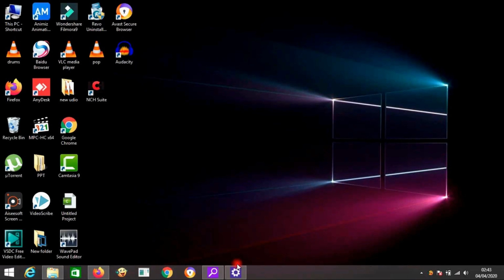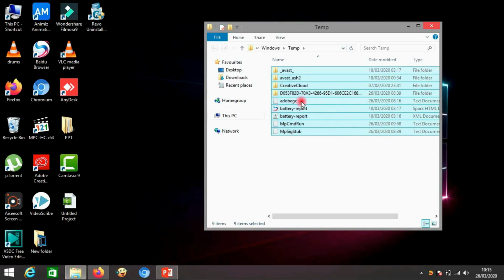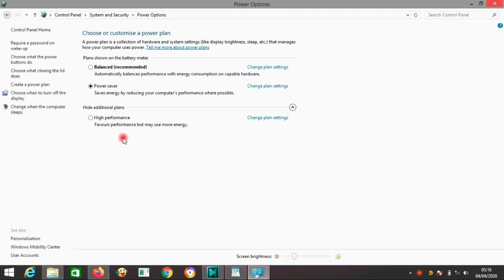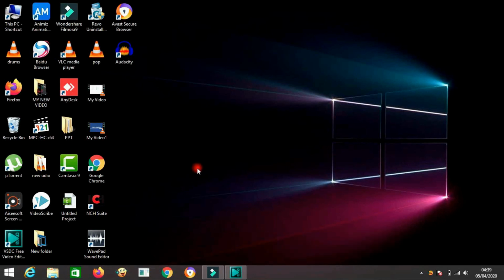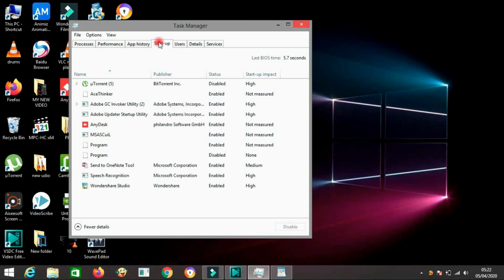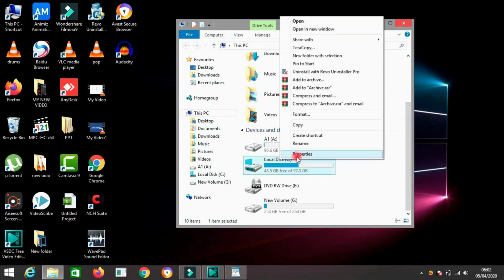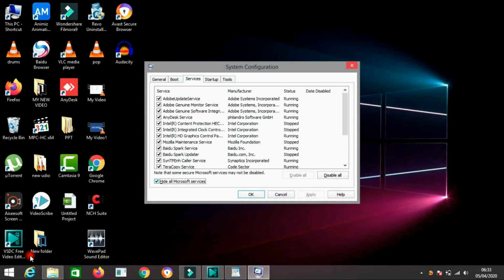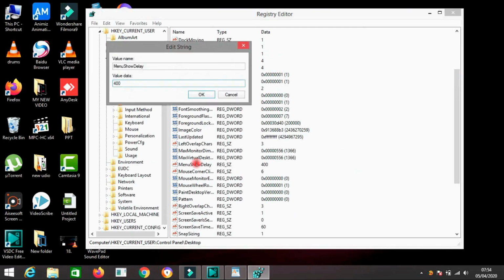how to speed up windows 8/8.1/7/10 performance(new speed tweaks) | fix slow PC | run it faster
how to speedup windows  - How to speed up Windows 8/8.1/7/10

 how to speed up your pc windows 8 (or) 8/7/10
How to Speed up your Computer Windows  - Free & Easy - How To Run Games Faster On Laptop Windows 8 How to Make Windows  Faster than Ever applies to  Tag: how to speed up windows 8 computer, windows  computer slow, windows  slow

 Here we shared a few essential tips that can help speed up Windows 8 performance on laptops or computers  If you want to speed up Windows 8, take a few minutes to try out these tips How to speed up Windows 8 PC performance

how to speed up windows 8/8.7/7/10 (How to make a computer faster: 7 Ways to Speed up
Follow the steps below to learn how to speed up your computer using this way

Dear Friends
Is your laptop running slow? Watch this video to fix slow laptop.
This video helps to speed up Windows 10 / 7 /8/8.1 Computer / Laptop slow startup problem.
Queries for this video:
1. How to speed up windows 10
2. How to speed up laptops
3. Slow computer ko fast kaise kare
4. How to fix slow laptop Windows 10
5. My laptop is very slow
6. Windows 10 slow startup
7. windows 10 running very slow
8. laptop hang problem solution windows 10
9. windows 10 slow performance fix
10. how to speed up your computer